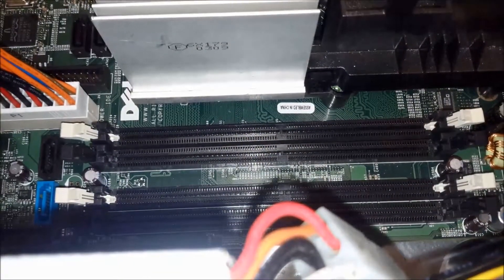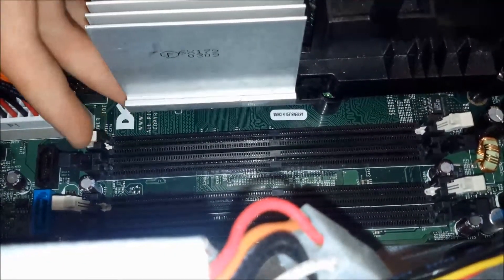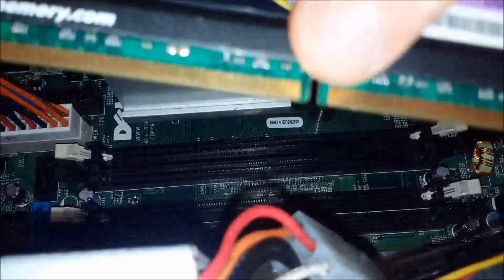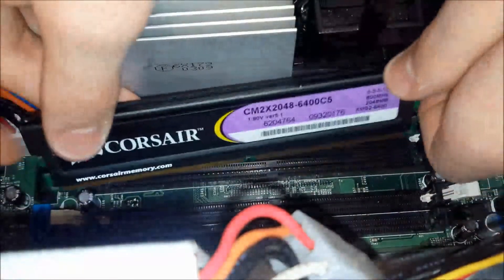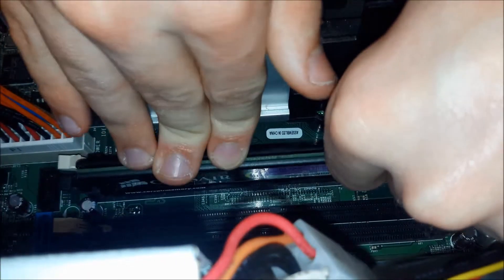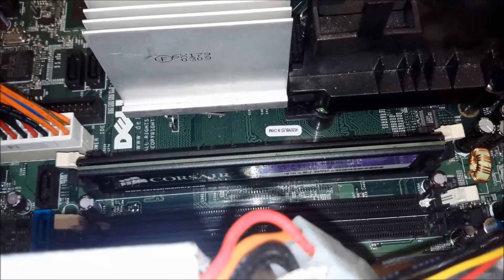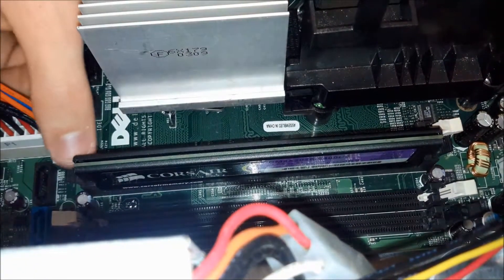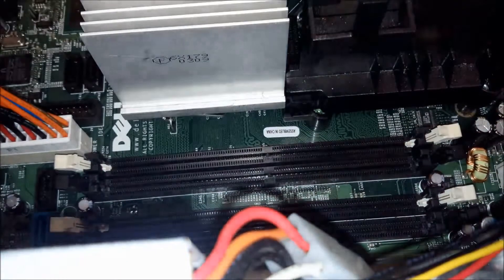How to Install RAM (simple)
Hello simple How-to Video on how to install RAM. Featuring Tristan Nolan and Greg Taylor (Mygt28) expect more videos like this to come!